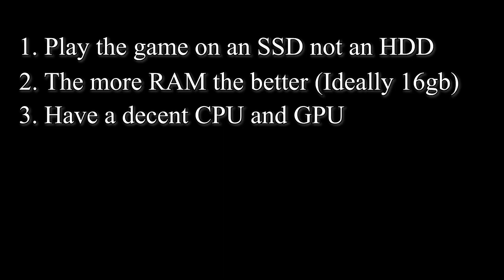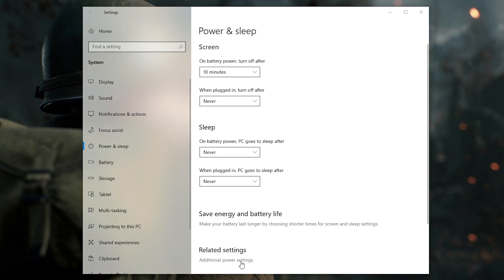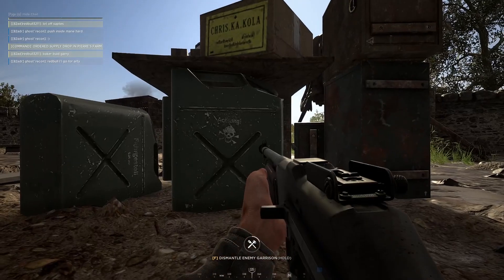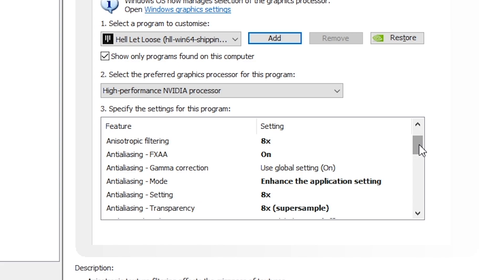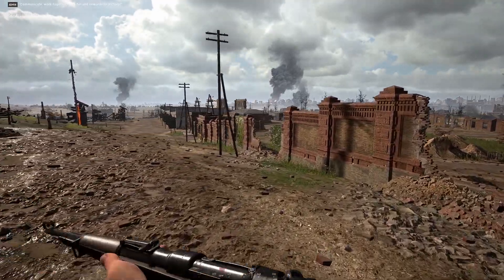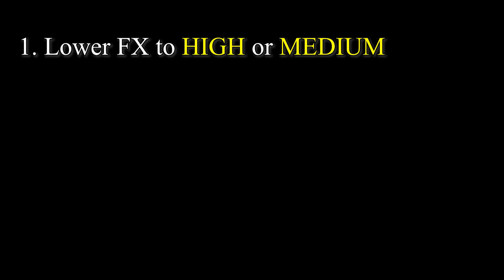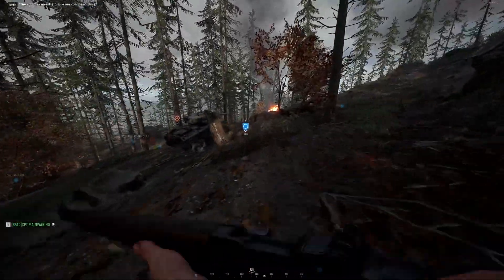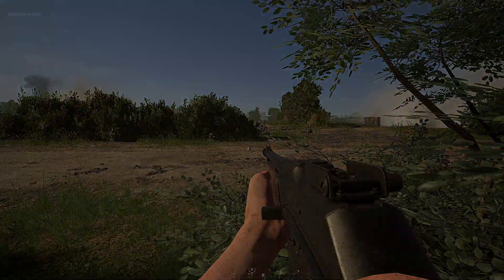BEST GRAPHICS SETTINGS FOR HELL LET LOOSE UPDATE 10!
In this video I’ll be taking you through the best settings for running Hell Let Loose Update 10 as smoothly as possible, using some specific PC performance settings, tweaking your graphics card settings and finally a run down of the in-game settings that work for me. By the end of this video you should hopefully get some decent performance gains on most maps in Hell Let Loose.

It goes without saying that this isn’t the be all and end all. All of this highly depends on your PC, your hardware. It’s more a guide for people who find it a daunting task and have no idea where to start or what to even try.

Hopefully through these settings all the maps (including all Hell Let Loose Eastern Front maps) run a lot smoother and you have a much better experience playing the game! U10 as with every update has made a few things weird while making others better so hopefully these settings help!

Like & drop your comments below & let me know if you have settings that worked that I haven’t included here or if something you tried totally made it worse! We’re all one big community who love the game so let’s help each other make the best it can be.